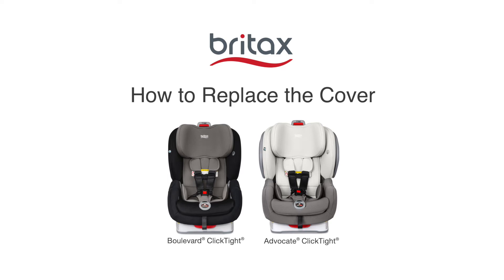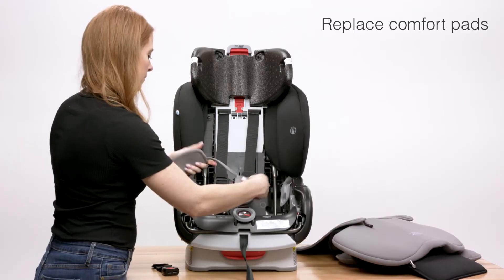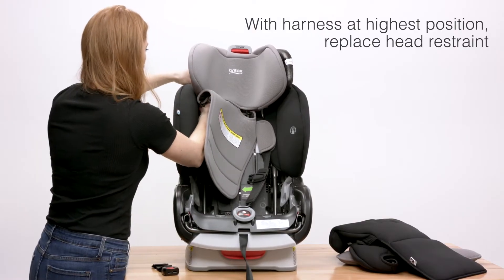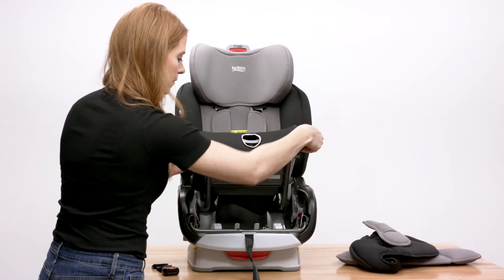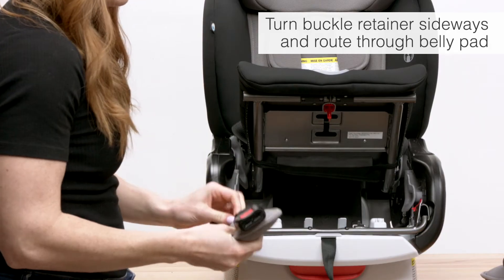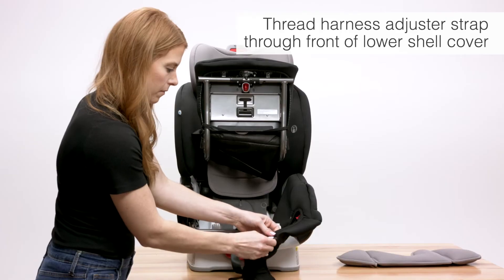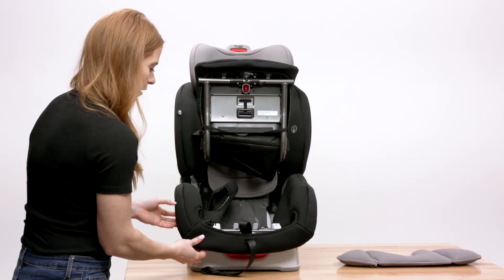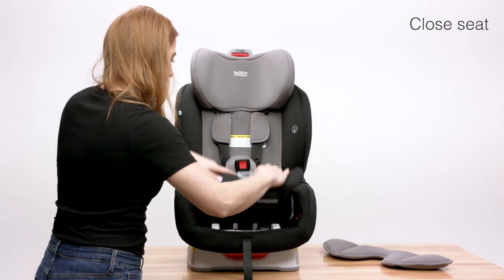How To Replace The Cover On Britax Boulevard & Advocate ClickTight Convertible Car Seats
Learn how to replace the cover on your Britax Boulevard or Advocate ClickTight convertible car seat.